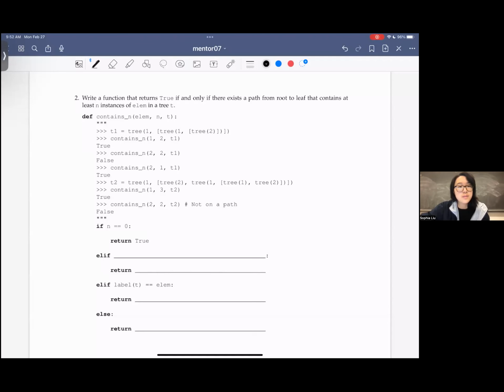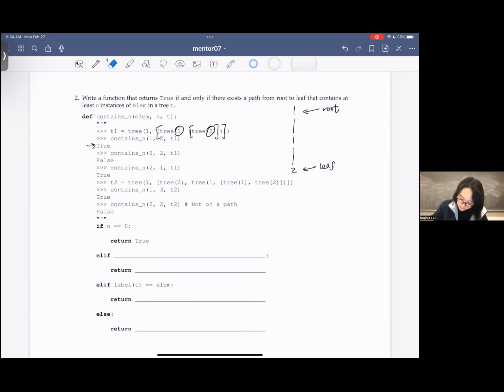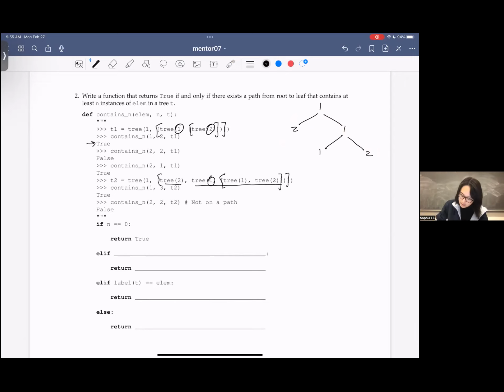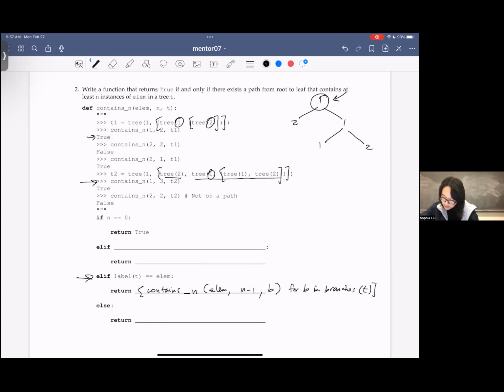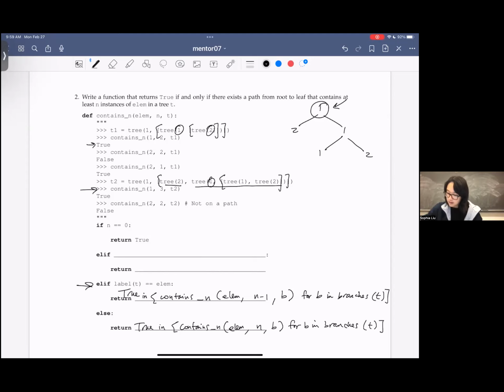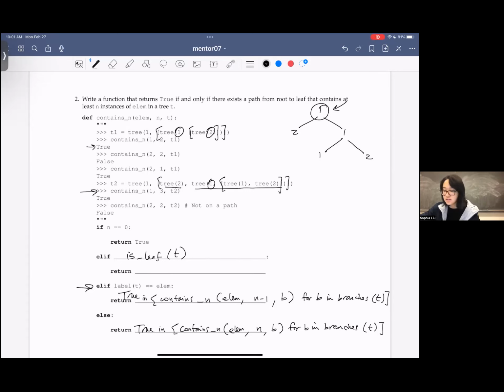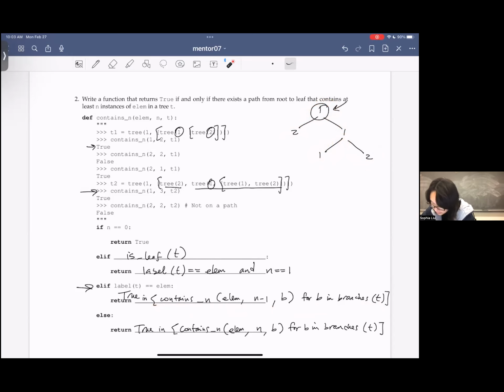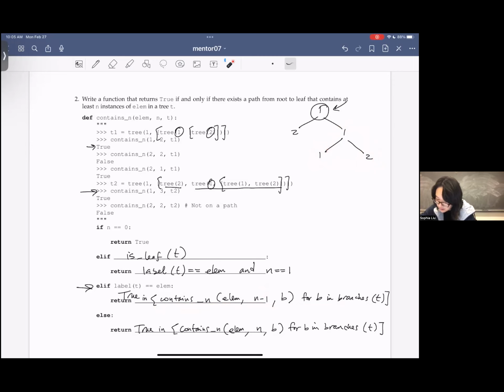Contains N | Function-Based Trees | CSM 61A Spring 2023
Created by Sophia Liu.